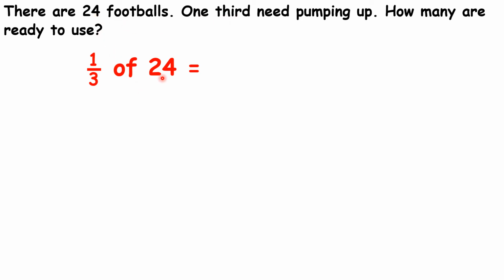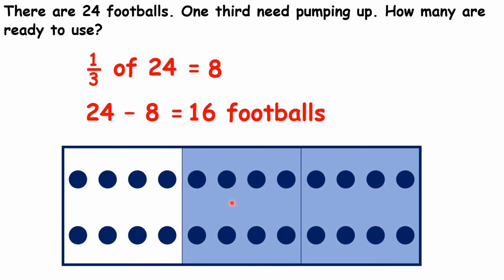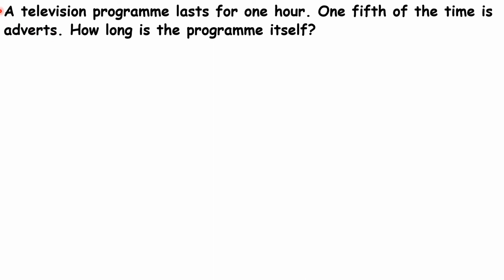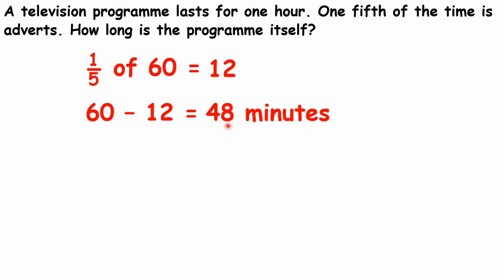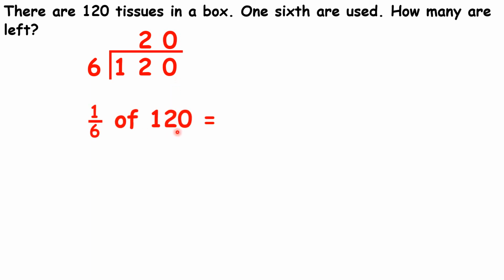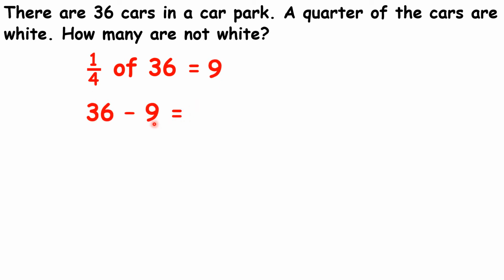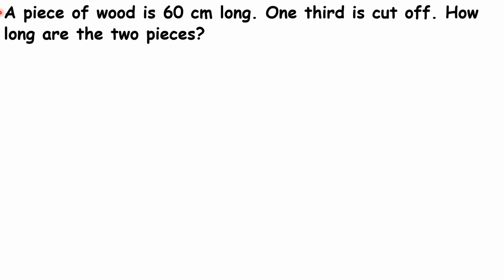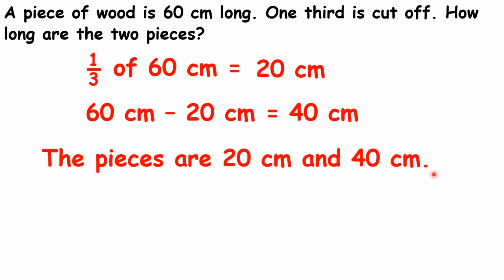Subtract a fraction of a total - word problems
There are 24 footballs. One third need pumping up. How many are ready to use?
A television programme lasts for one hour. One fifth of the time is adverts. How long is the programme itself?
There are 120 tissues in a box. One sixth are used. How many are left?
There are 36 cars in a car park. A quarter of the cars are white. How many are not white?
A bicycle costs £70. In a sale the price is cut by one tenth. What is the new price?
A piece of wood is 60 cm long. One third is cut off. How long are the two pieces?